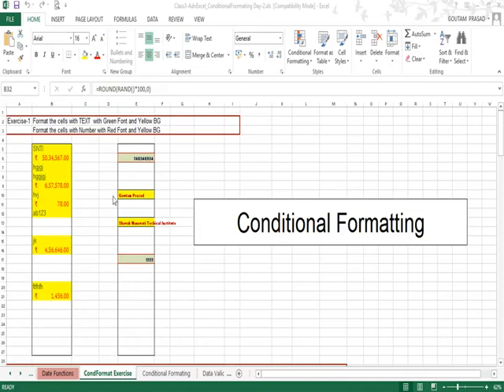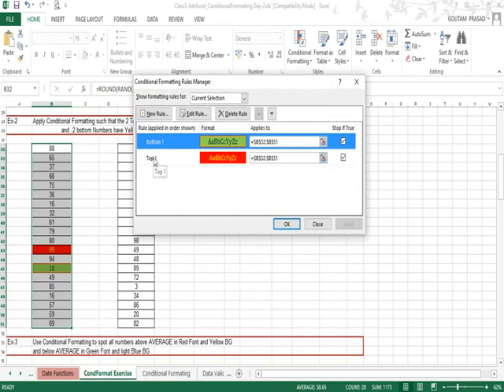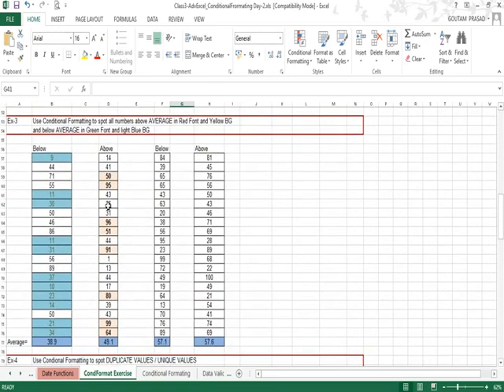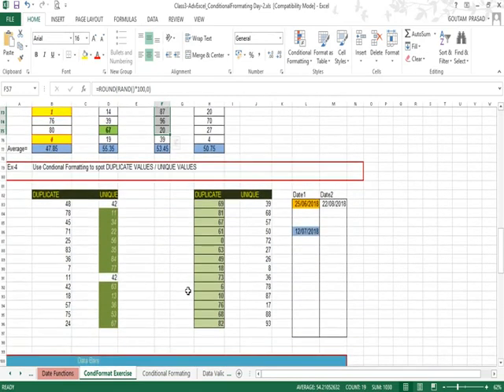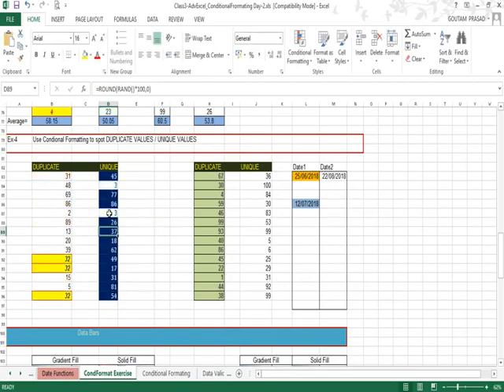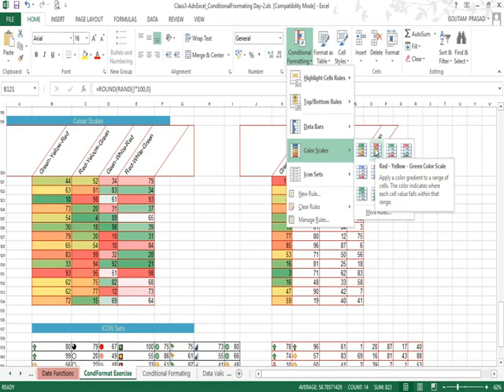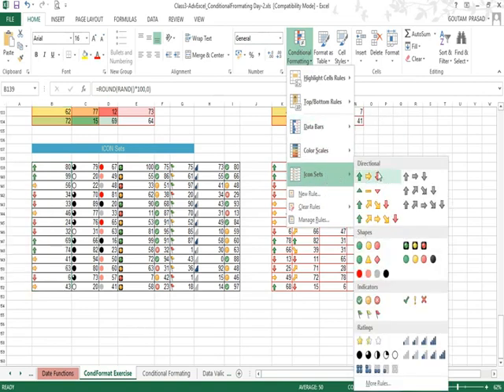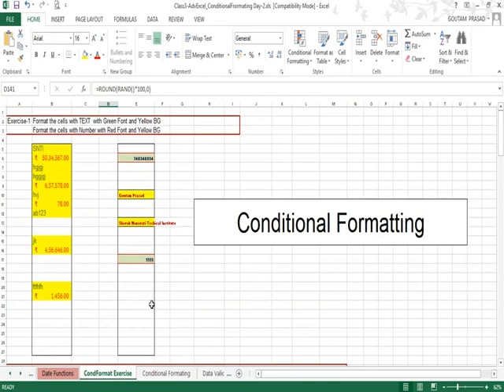12. Conditional Formatting Part 2 in MS Excel (Advance Excel)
This video gives an understanding of feature of Conditional Formatting in MS Excel.